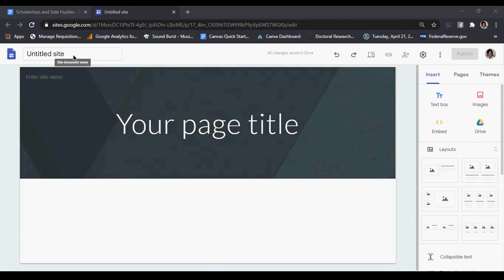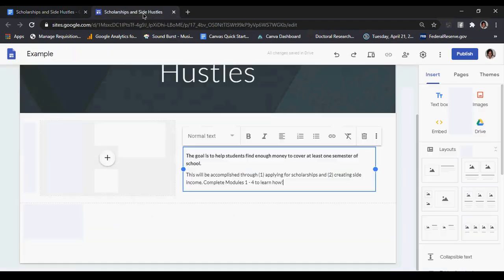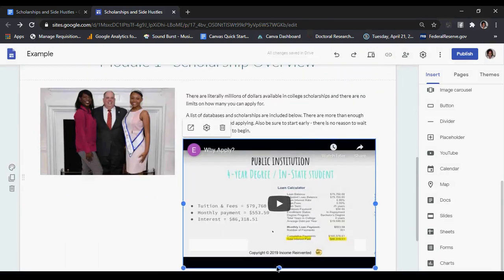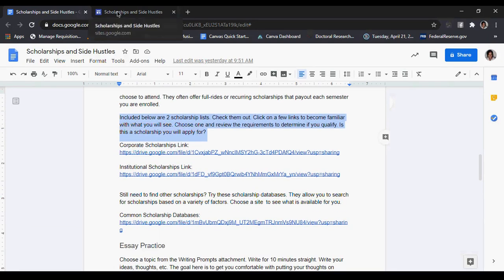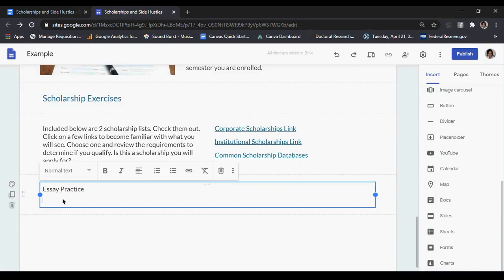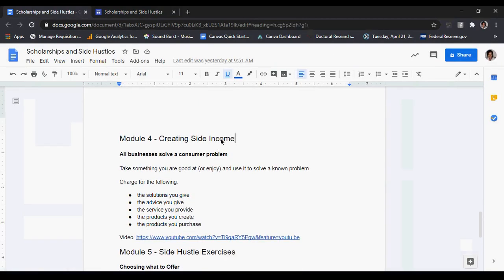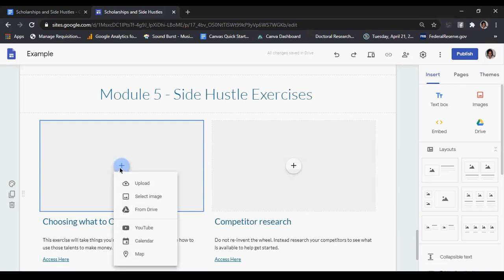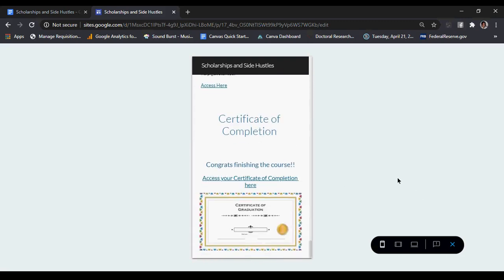Create your Course in under 30 minutes with G Suite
Learn to create your course in under 30 minutes without paying for expensive platforms!

Be sure to Join the Financial Exodus Clique for more help with monetizing your knowledge and automating sales with G Suite!